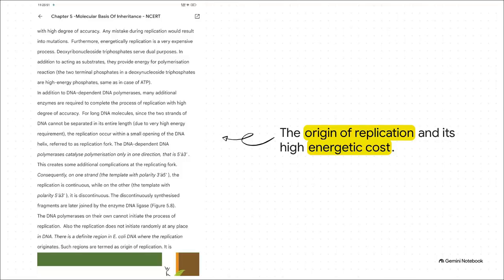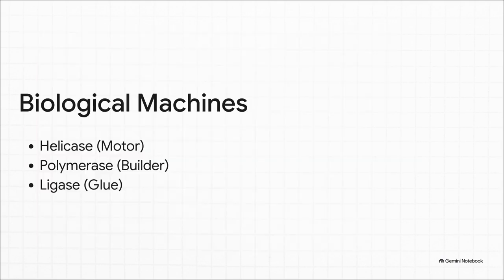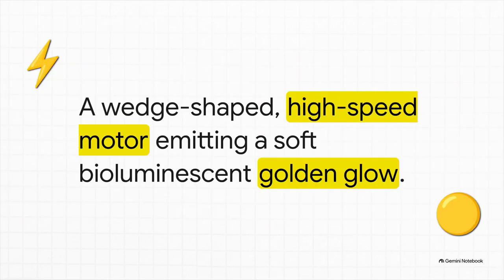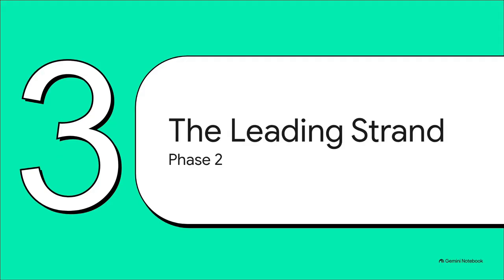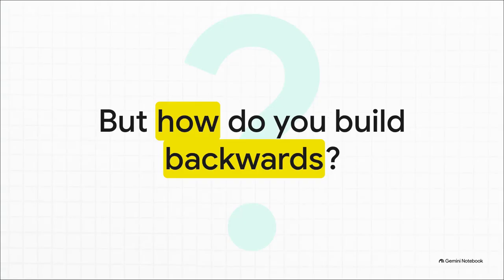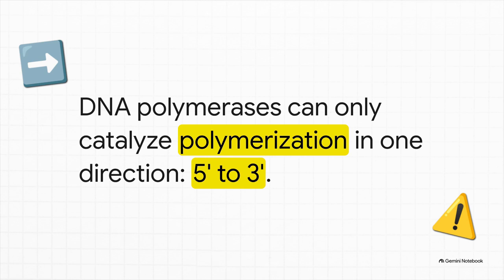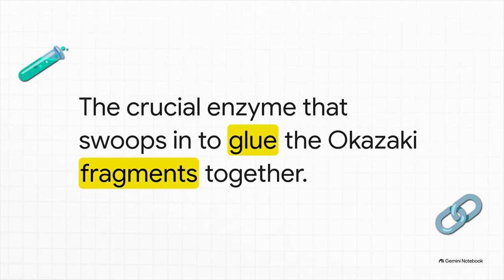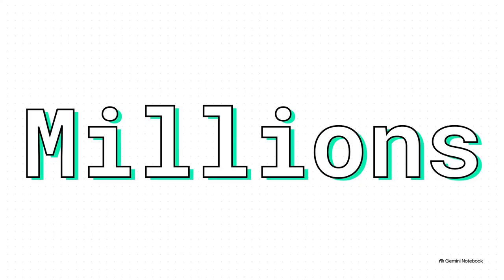Explanation of DNA replication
🧬 DNA Replication in 3D | NEET Biology | NCERT-Based Visualization

Then watch this 3D animation to visualize the mechanism step-by-step.

In this video, you will see:

🔹 DNA double helix and strand separation
🔹 Replication fork formation
🔹 Antiparallel DNA strands
🔹 5′ → 3′ direction of DNA synthesis
🔹 Leading and lagging strands
🔹 RNA primers
🔹 Okazaki fragments
🔹 DNA polymerase
🔹 DNA ligase
🔹 Semi-conservative replication
Class 12 Biology | NCERT | Molecular Basis of Inheritance

💡 Best way to study:
1️⃣ Watch the explanation video → 2️⃣ Watch this 3D visualization → 3️⃣ Revise the NCERT diagram and key points.